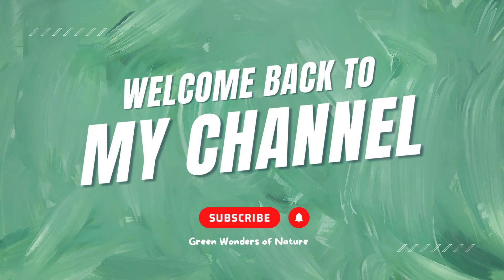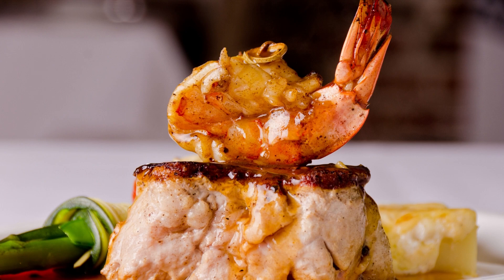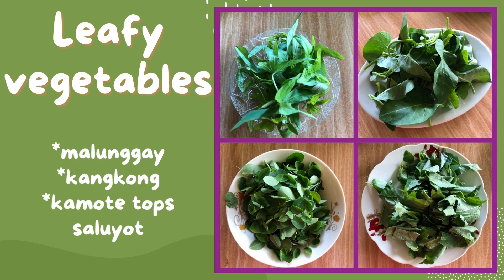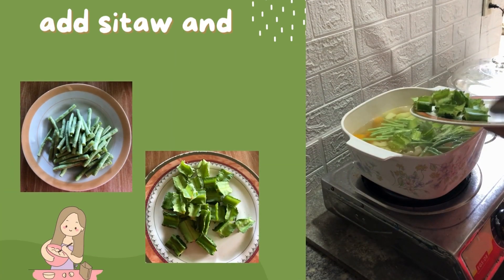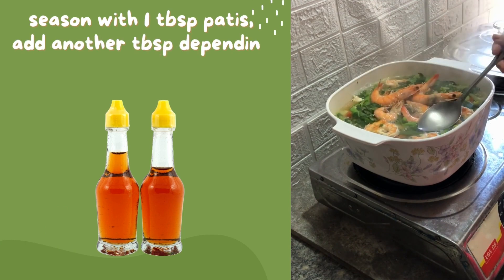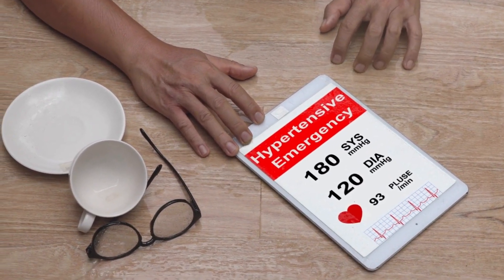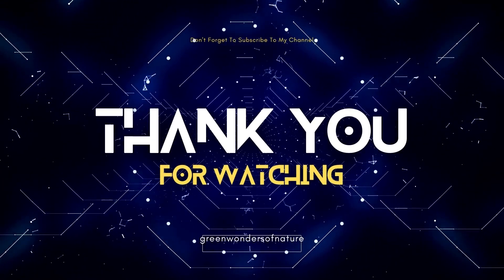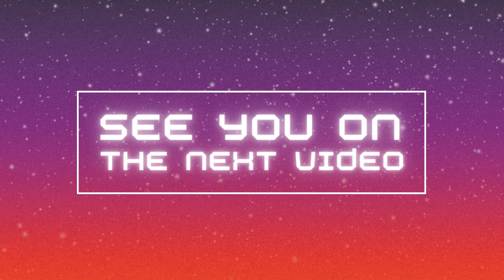Vlog no. 6. High Blood Pressure no More: Be a Vegetarian (Bulanglang on the Table)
Bulanglang is a visayan recipe, otherwise known as laswa or utan composed of variety of vegetables like squash, unripe papaya, patola, string beans, eggplant, okra, etc. It can be combined with leafy greens like kangkong, camote tops, saluyot, etc. It can be loaded also with shrimps to make it flavorful. Others will add dried anchovies or dilis, broiled or fried fish. Fish, meat and other sea foods can be a separate main dish partnered by the vegetable dish, bulanglang.
Shifting ones diet to vegetables will help prevent hypertension as other persons are suffering due to wrong choice of food and the amount of intake not measured through self-discipline and control.
Try this fat-free, healthy and nutritious dish. This food will likely reduce risk of some diseases especially hypertension.